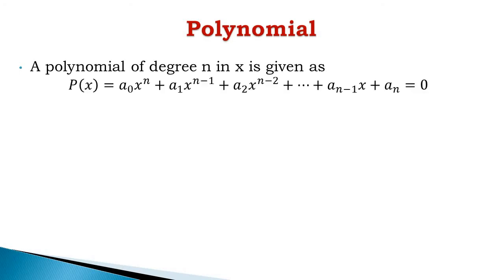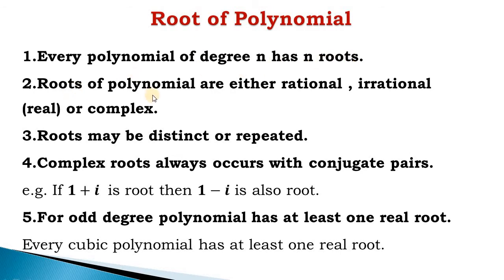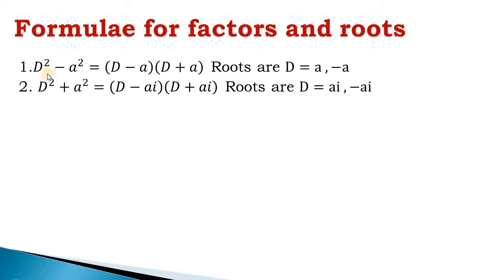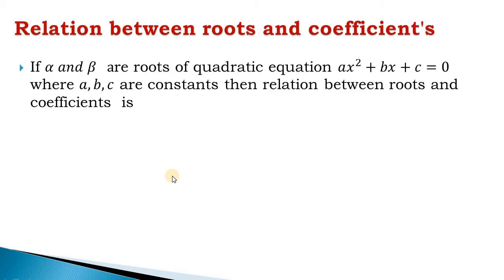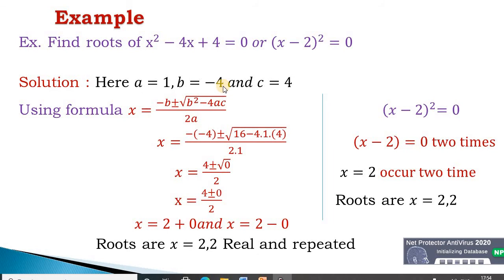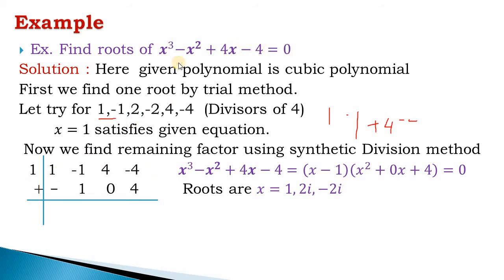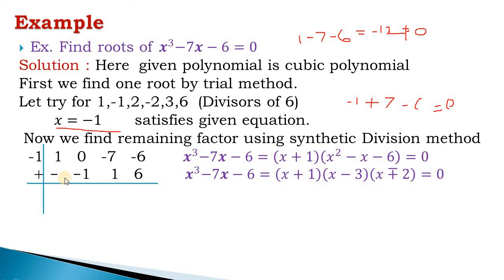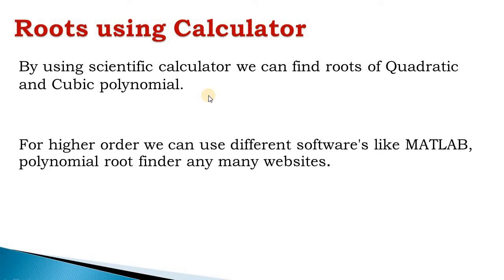Roots of Polynomial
Method to find roots of quadratic and cubic polynomial